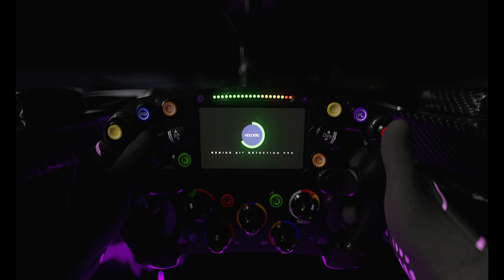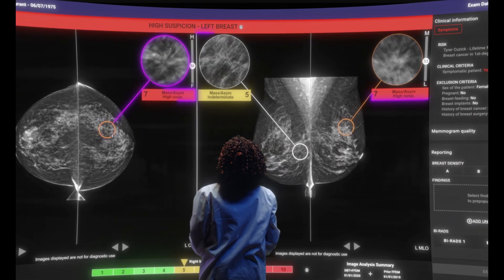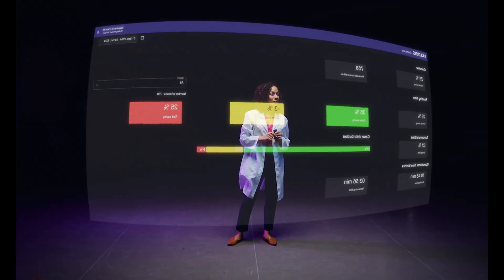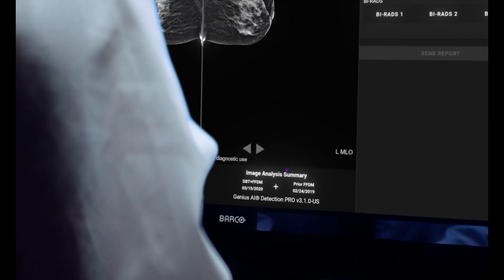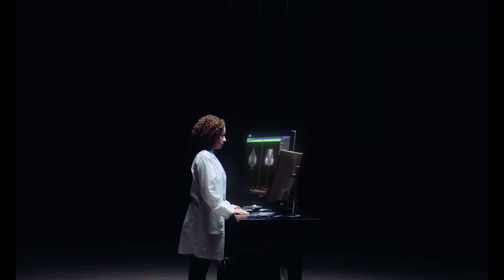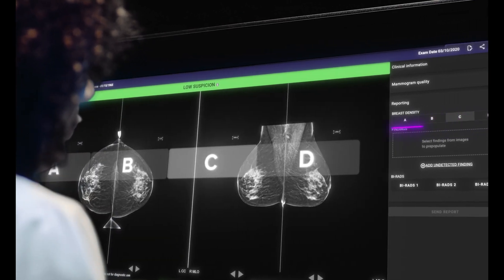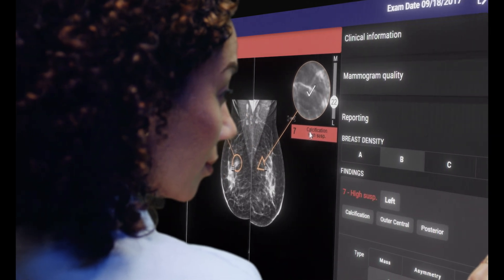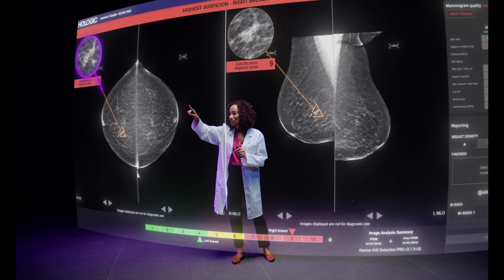Driven to Detect: Hologic Genius AI® Detection PRO Solution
The next-generation breast cancer detection AI solution, designed to drive clinical and efficiency improvements. One fully integrated platform that empowers radiologists to diagnose with confidence.
AVD-01639